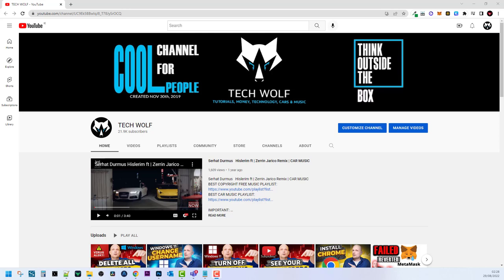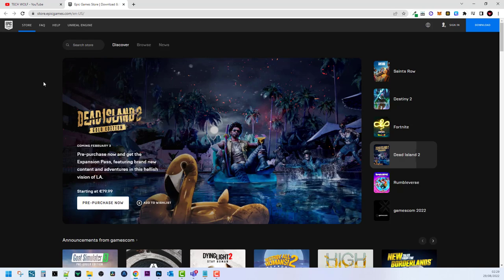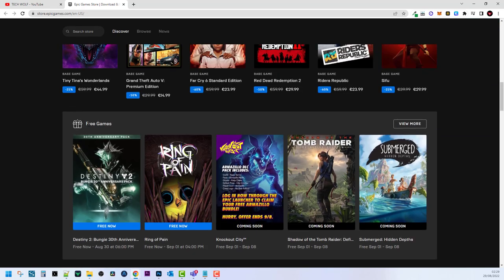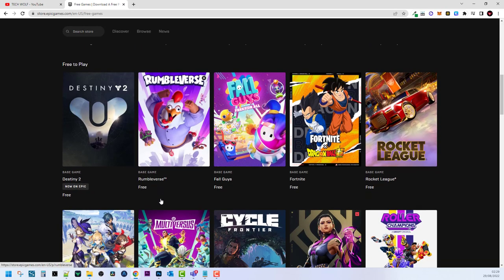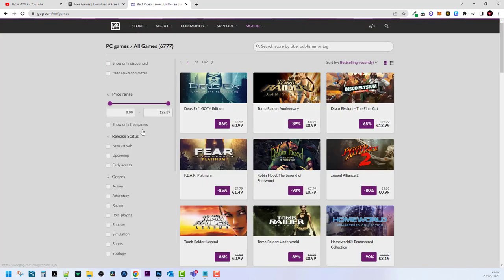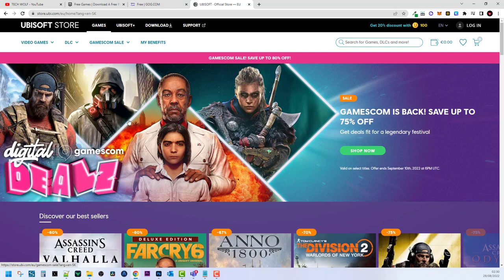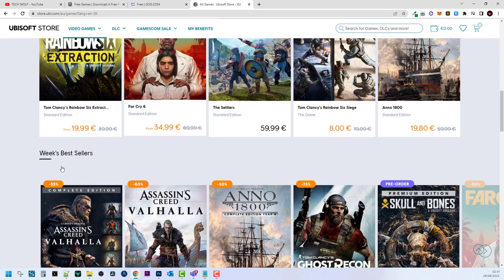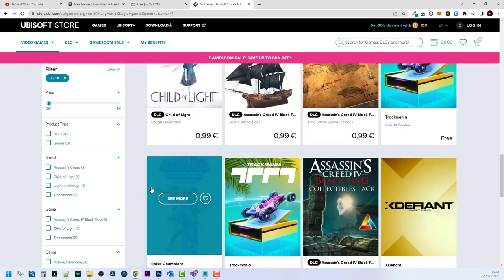FREE PC GAME WEBSITES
FREE PC GAME WEBSITES: TO DOWNLOAD AND PLAY POPULAR GAMES FOR FREE